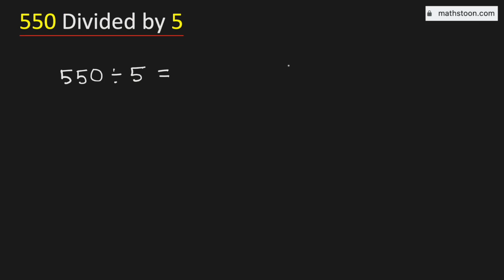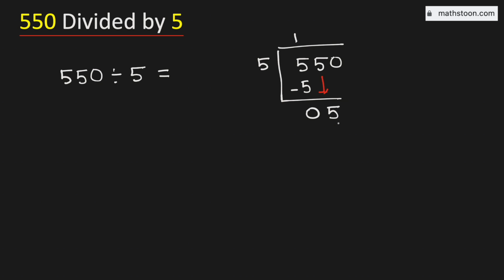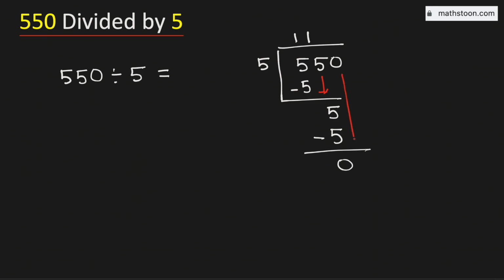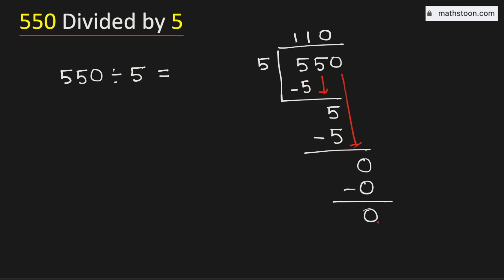550 divided by 5 (550÷5) | Value of 550/5 | Long Division